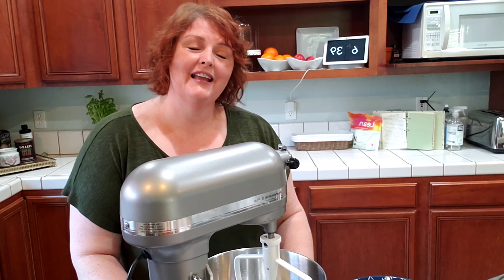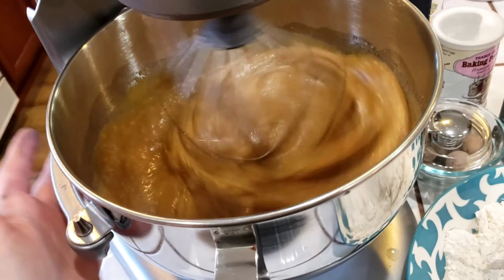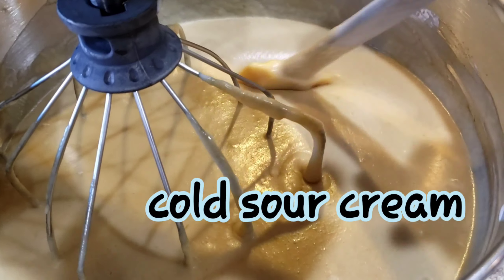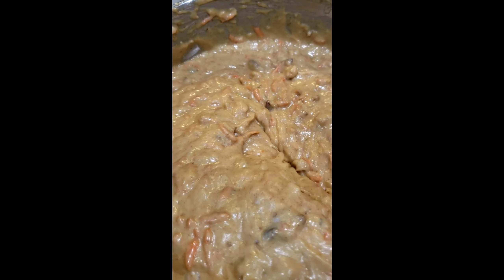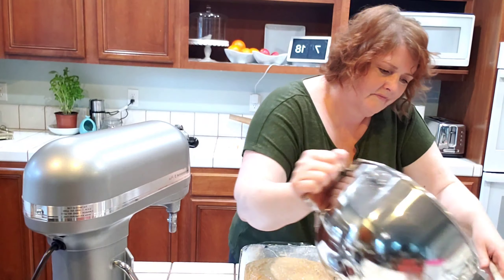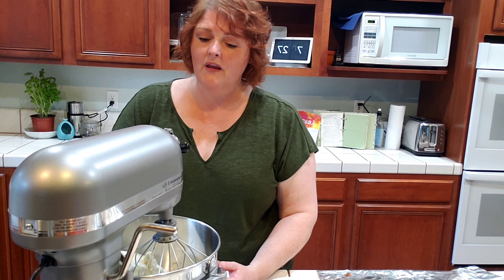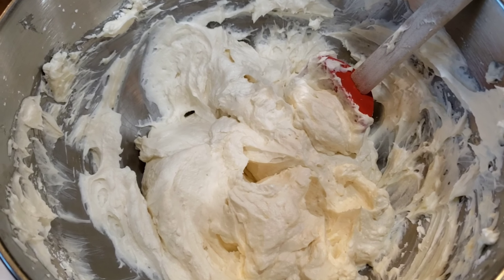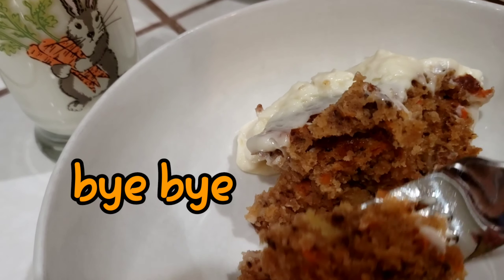Carrotty Cakey (carrot cake with cream cheese frosting)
This is a well balanced cake I developed. Great to make in 9 inch round pans or a 9x13 glass baking dish.
Ingredients
CAKE INGREDIENTS
4 large eggs
3/4 cup sugar
1 cup dark brown sugar
1 stick of unsalted butter (melted and cooled)
1 T. Vanilla
8oz can crushed pineapple (drained)
1 cup sour cream
1t. Baking soda
2t. Baking powder
1/2t. Fresh Nutmeg
1 T. Cinnamon
1t. Salt
1/2 cup raisins
1 cup walnuts (roughly chopped)
2 cups grated carrots
2 cups AP Flour

FROSTING INGREDIENTS
1-8oz package of cream cheese
1 stick of unsalted butter (reserve 1 T for greasing the pan)
1 t. Vanilla
1/2 cup powdered sugar
1 t. Lemon juice (optional)
2 T flour for flooring the baking pan.

1. Heat oven 350* make sure rack is high.
2. In a mixing bowl whisk butter and eggs until light a creamy.
3. Slowly add your cooked melted butter. Then add sour cream and mix until just combined.
4. In a separate bowl add all your dry ingredients.
5. Drain your crushed pineapple to get it ready to add in. Also, have all your raisins, carrots and nuts.
6. Add in your dry ingredients and mix until just combined.
7. Add in your carrots, pineapple, nuts and raisins and mix until just combined.

Pour evenly into buttered (greased) and floured pan. Bake at 350 until center bounced back when touched. 9 in. rounds tale about 25 min. Rectangle 9x13 takes about 35 to 40.
Set cales aside to completley cool.

Making the frosting.
Mix the cream cheese and butter until combined. Add vanilla and powdered sugar and a teaspoon of lemon juice (optional) Whip until smooth and fluffy. Set aside until your cake is cooked. Frost and enjoy!!!